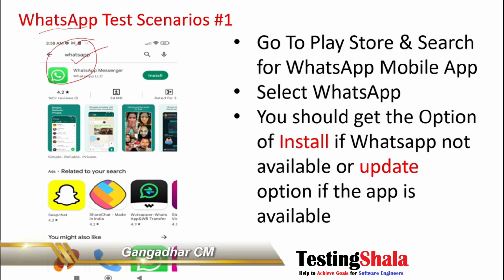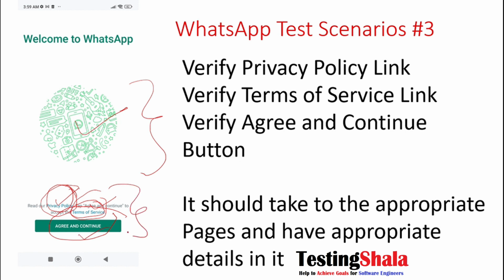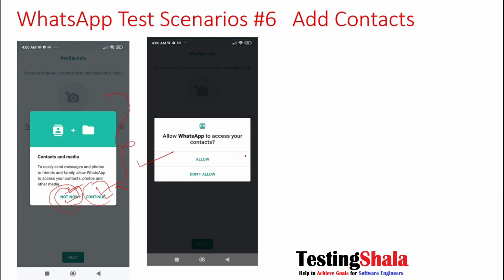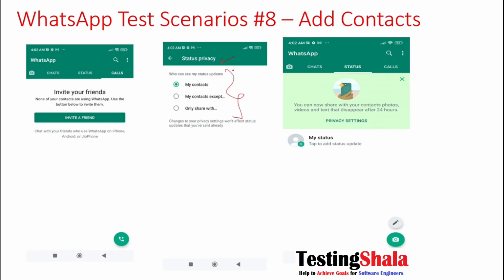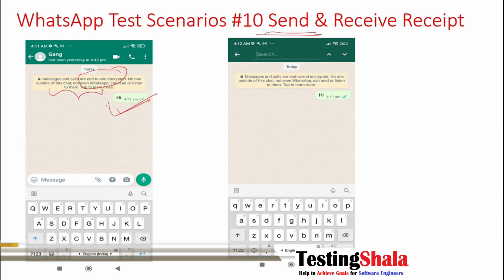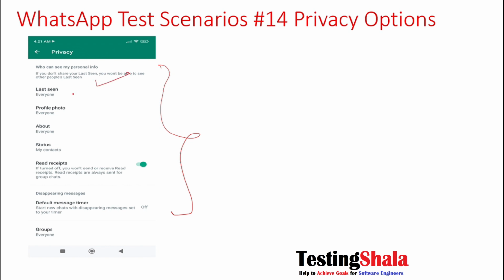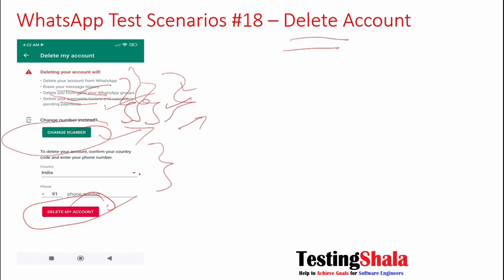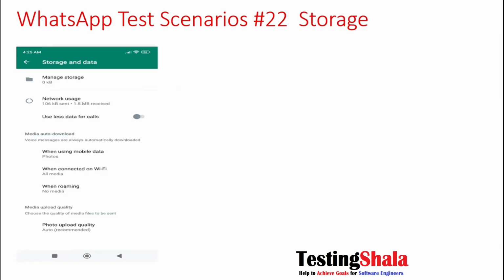test cases or test scenarios for WhatsApp application in software testing | testingshala